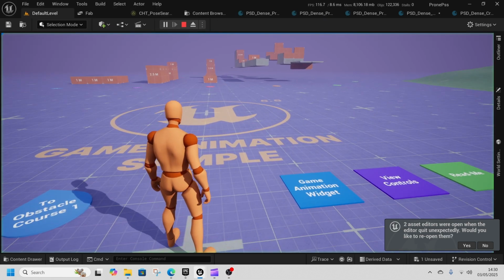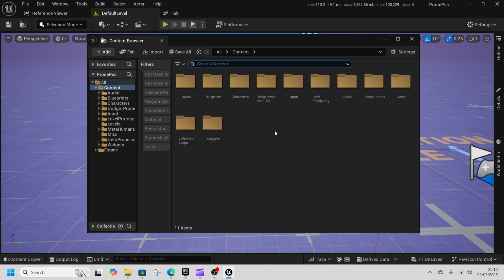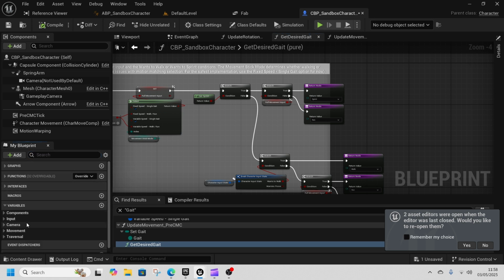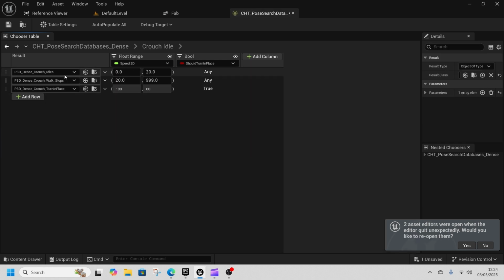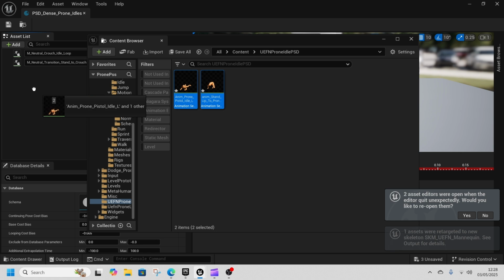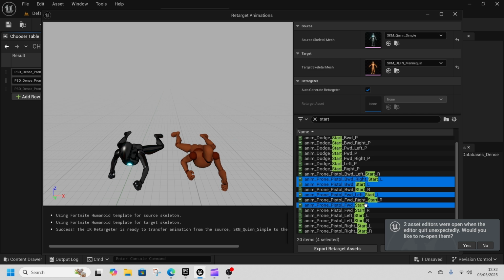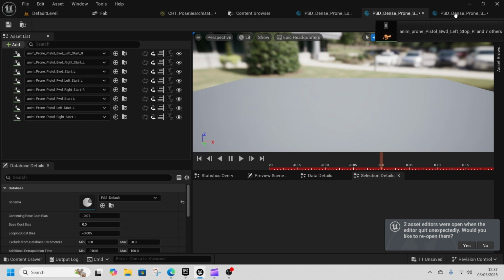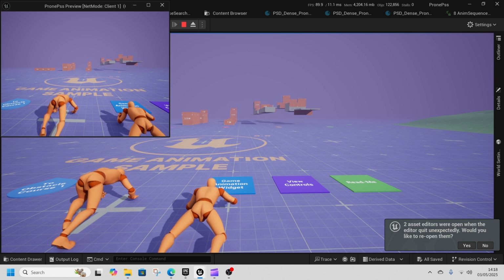GASP Adding Prone To Motion Matching Pose Search Database with Replication Tutorial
Game animation sample project motion matching unreal engine 5 tutorial adds prone to our pose search database psd and makes it fully replicated.